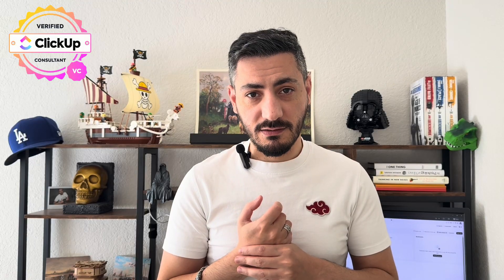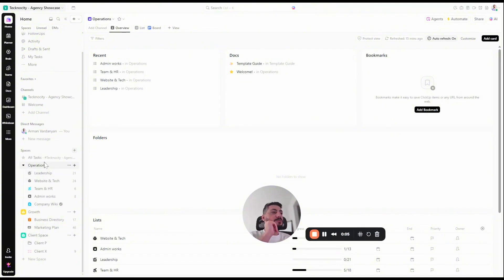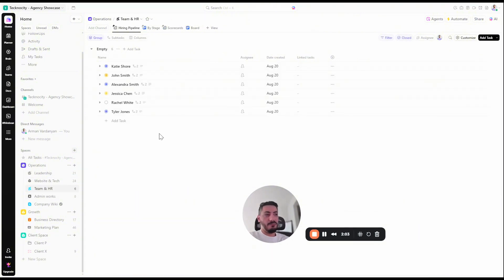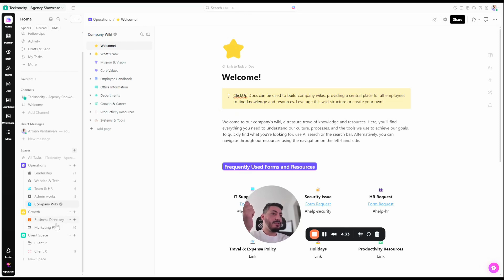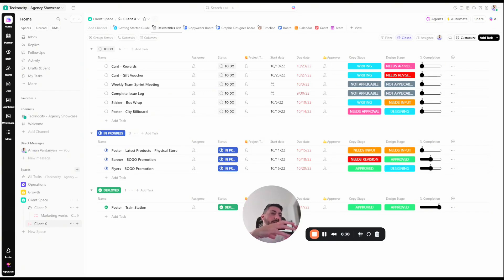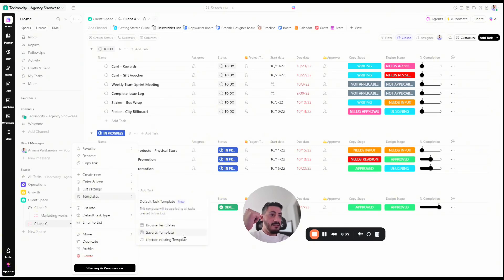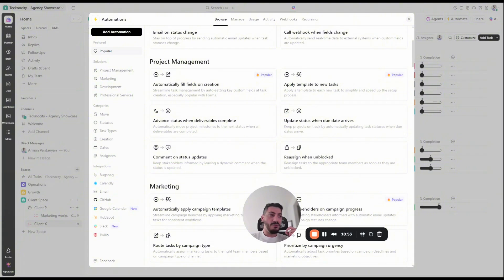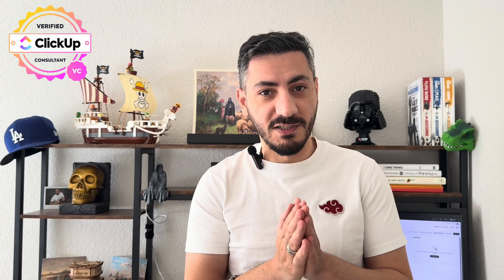Best ClickUp Setup for Agencies 2026 (Certified Consultant talks)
Is your agency a mess? This video shares a step-by-step ClickUp full setup tutorial to help agencies get organized and stop losing track of tasks. Improve your team's task management and foster business growth by implementing these strategies today. Watch this video to learn how to use clickup effectively!

✅ How to Setup clickup structure for Clickup
✅ How set up dashboards in Clickup
✅ Beginners guide to Clickup
✅ How to use templates and automations in Clickup
 📽️ Video Chapters
00:00 Why is your Clickup Setup wrong
01:41 Diving into Clickup Setup
04:40 Clickup CRM and Marketing board
06:11 Client Project Management
07:21 Templates and Automations
10:38 Overview

Productivity Vlog